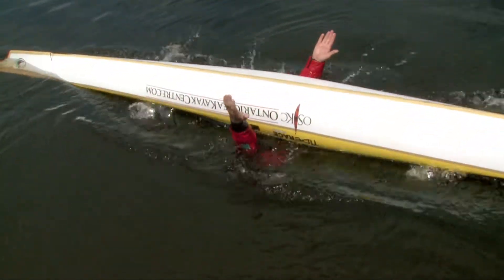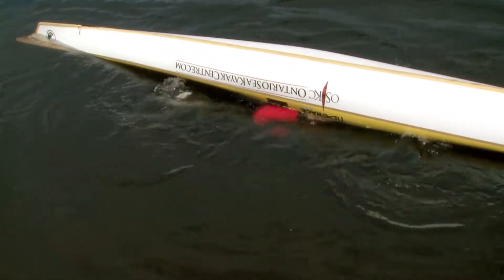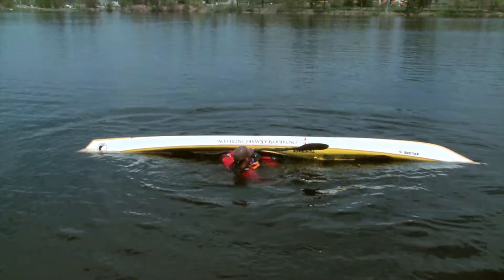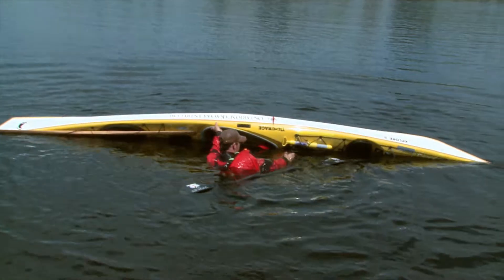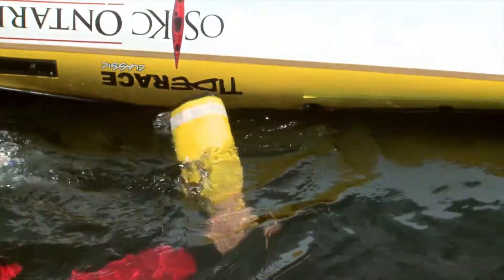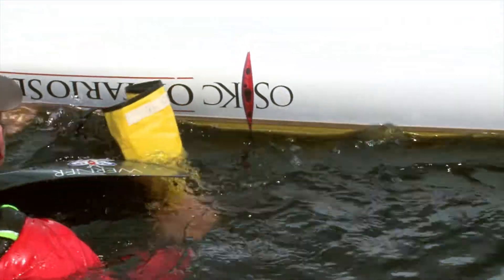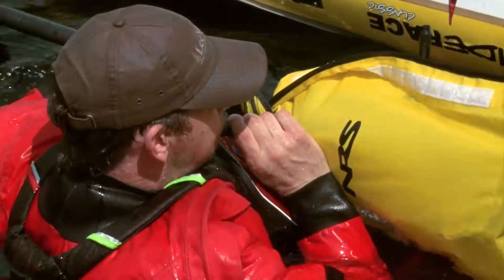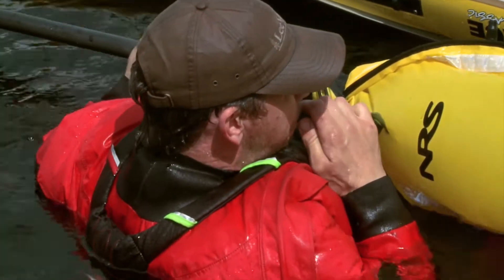Weather to Boat - Kayak Paddle Float